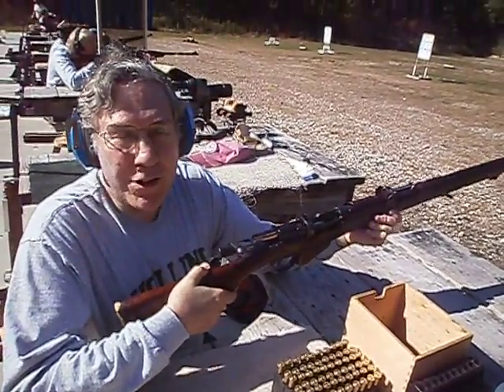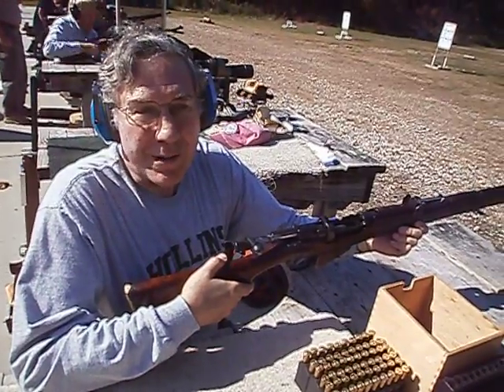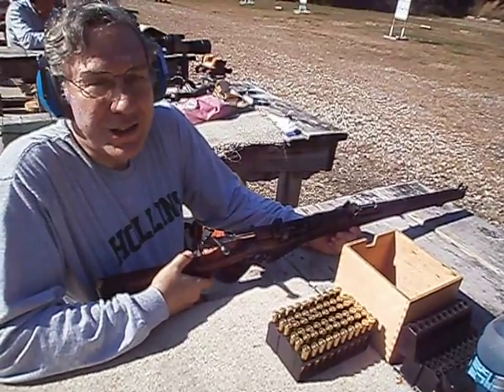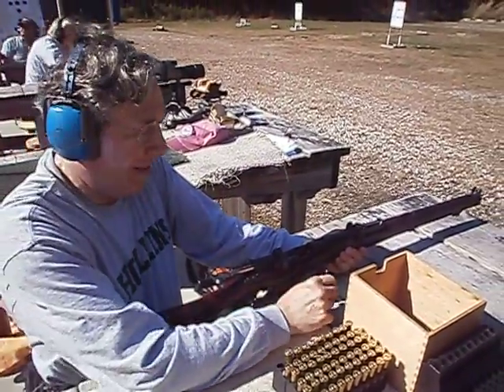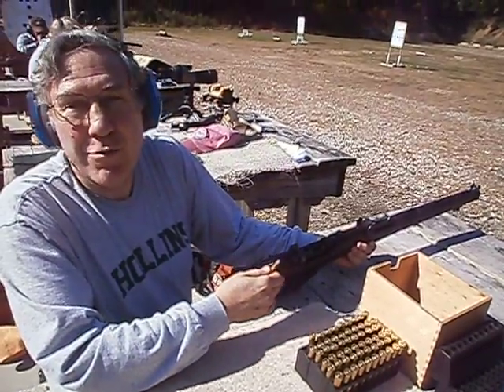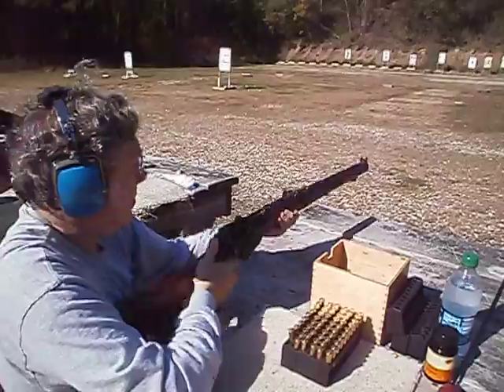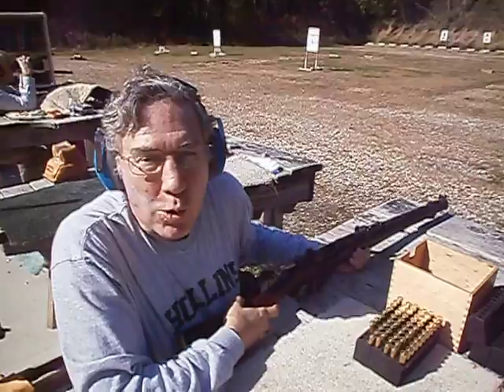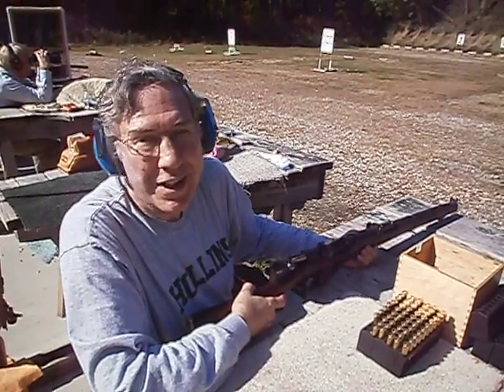Kragman shooting his No.1 Mk 3 SMLE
This is Kragman shooting his No.1 Mk3 SMLE rifle at the Town of Islip Range on October 20, 2012.